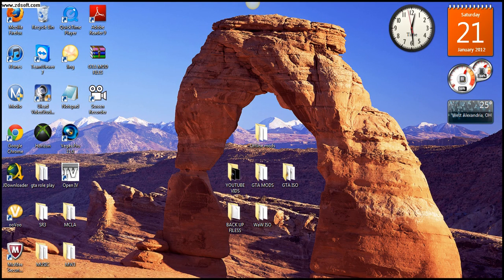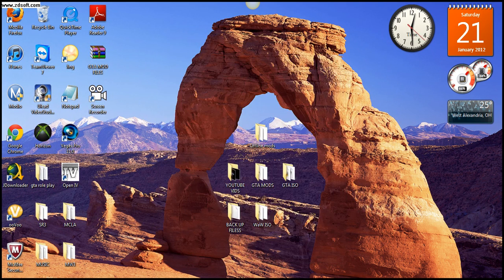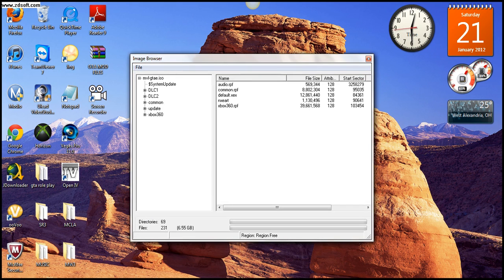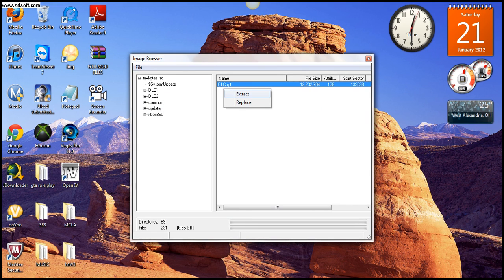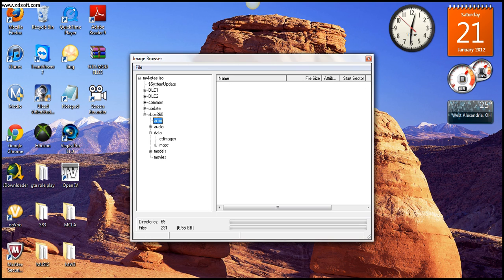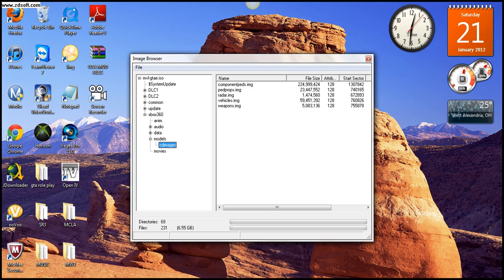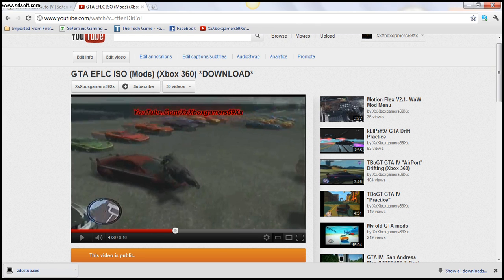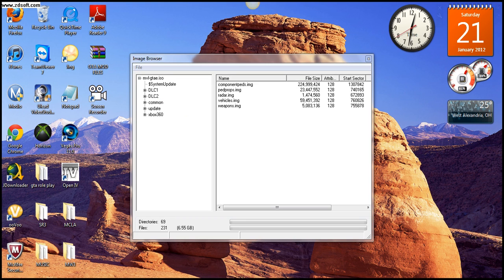How To Inject Modded Files into GTA Iso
This is a tutorial on how to add my v1.2 EFLC mods to your ISO.